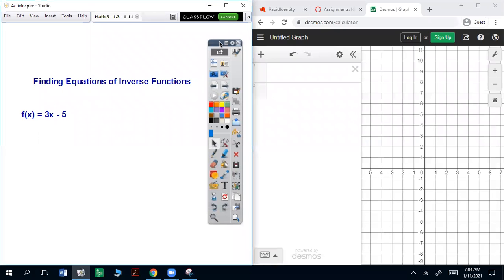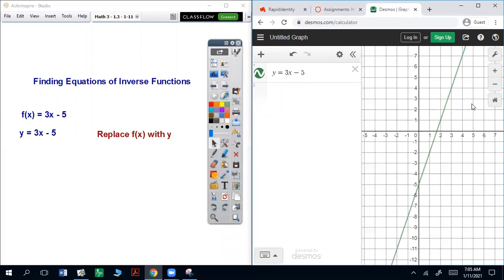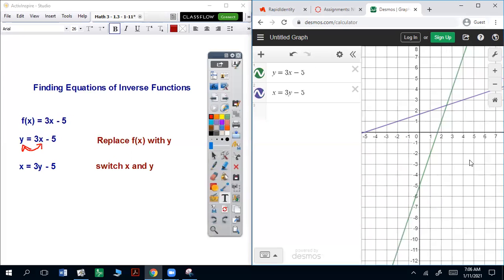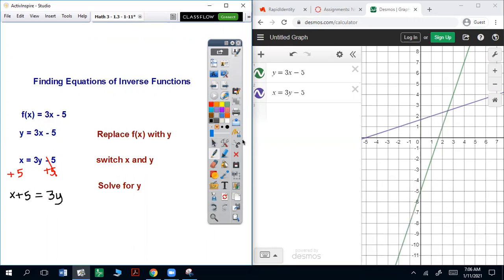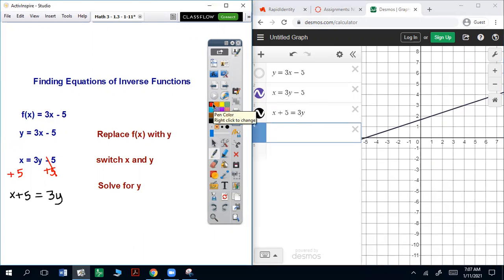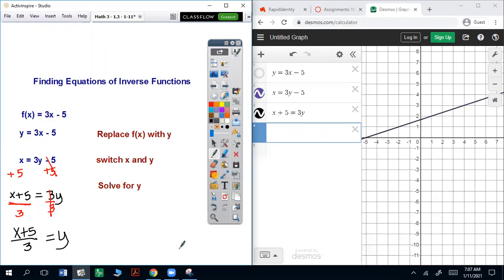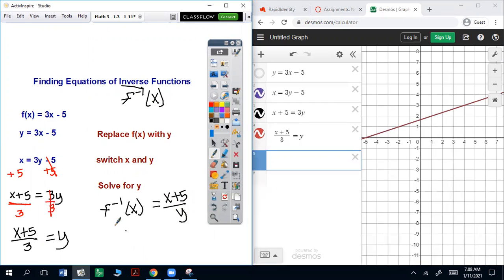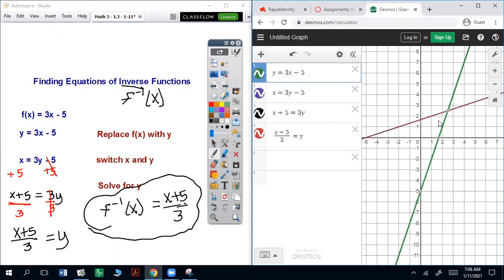Inverse function equation